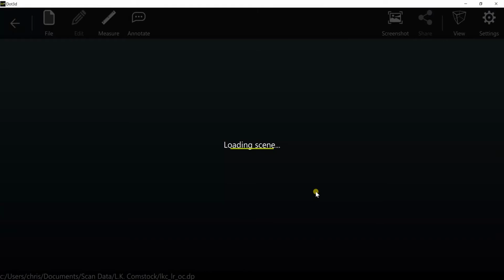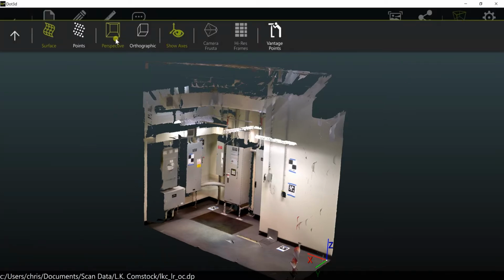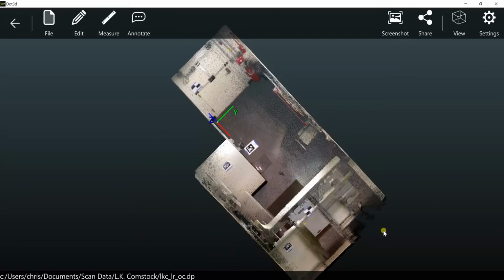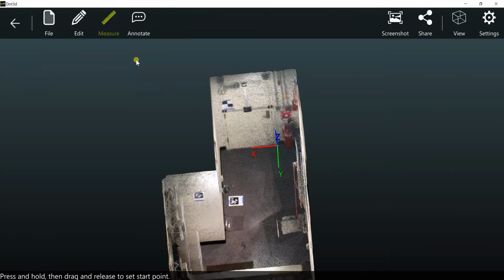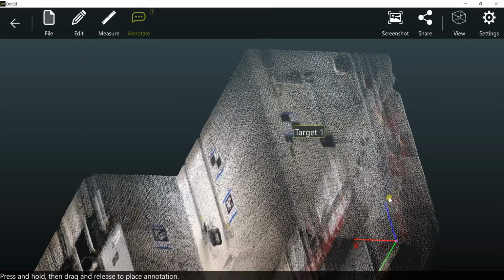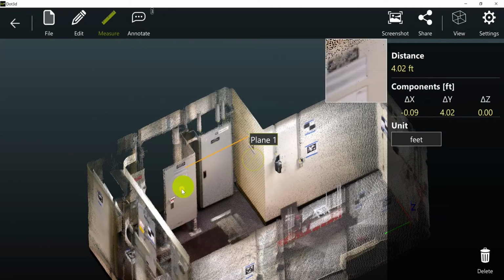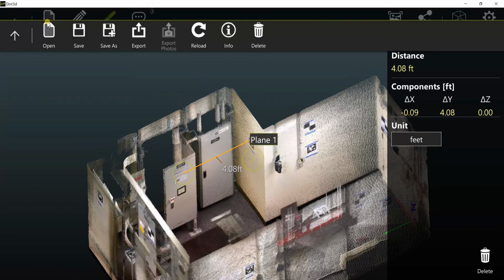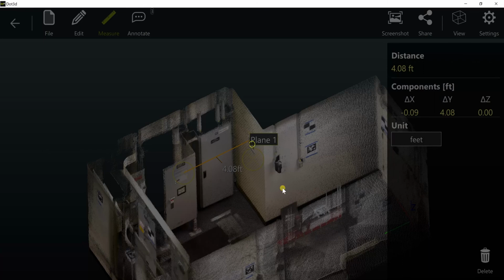Dot3D Edit 2.0 Full Feature Demo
Brief demonstration of Dot3D Edit on Windows, highlighting the many exciting new features in Dot3D Edit 2.0.